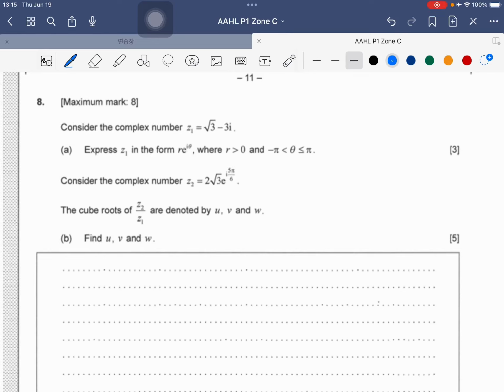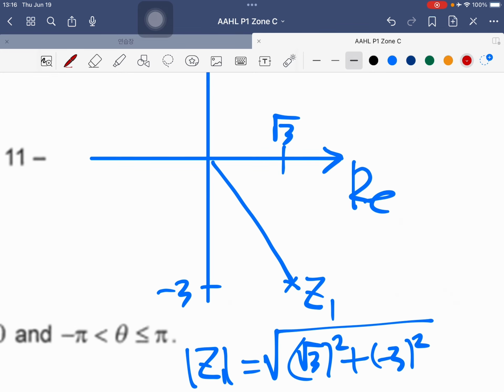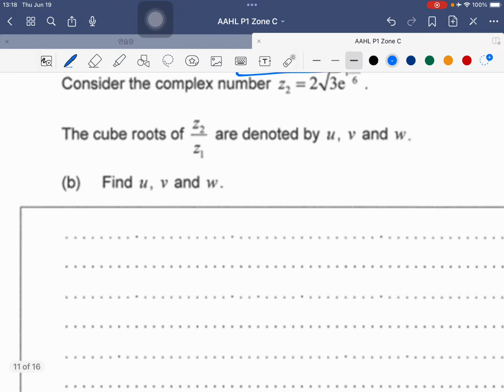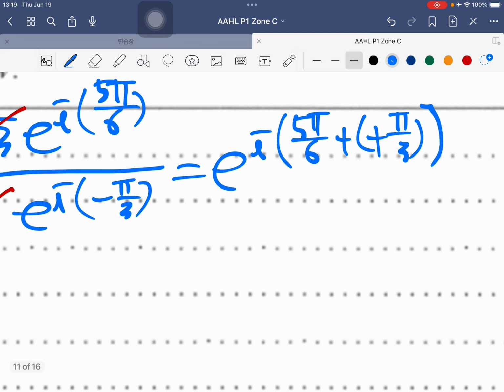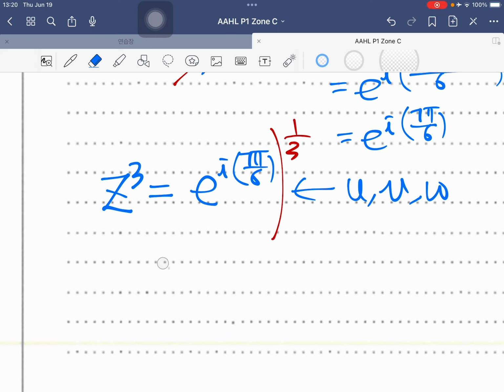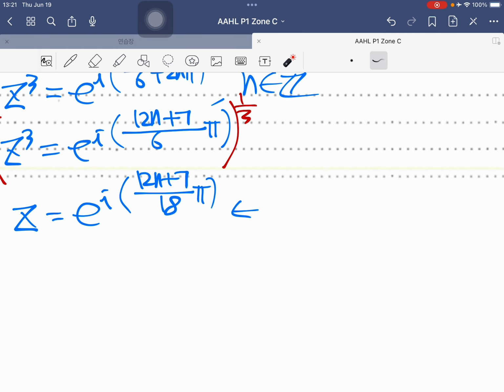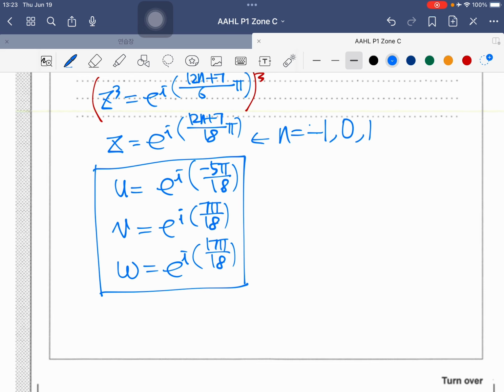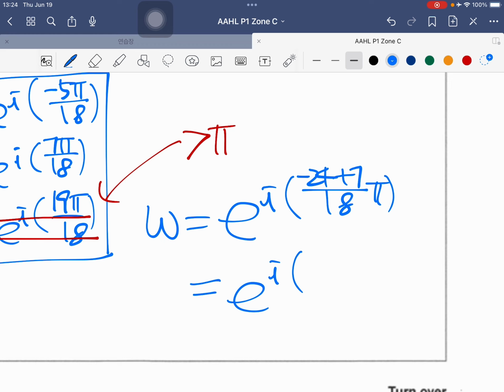2025 IB Math AA HL Zone C Q8